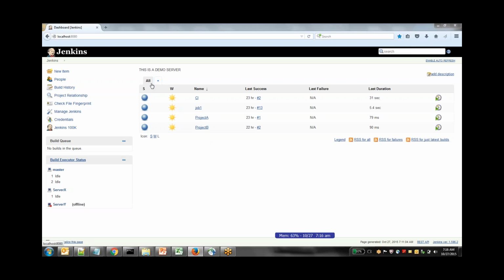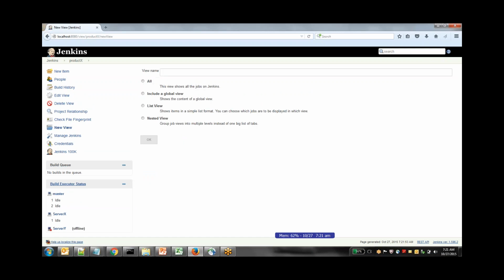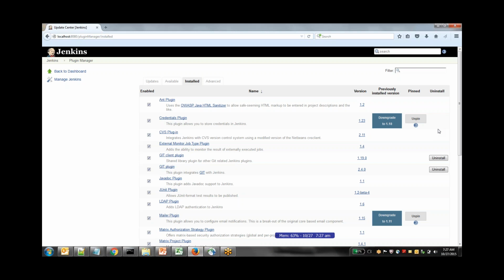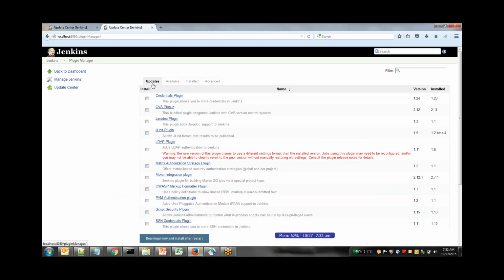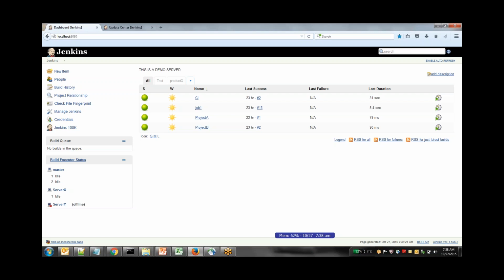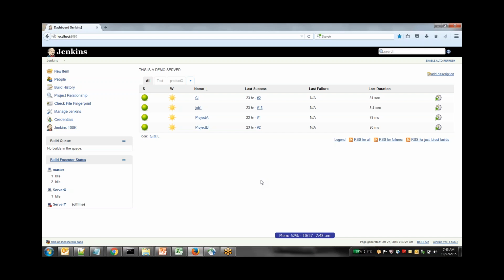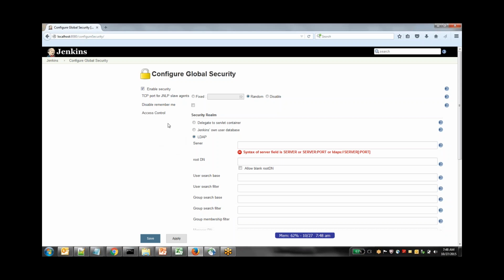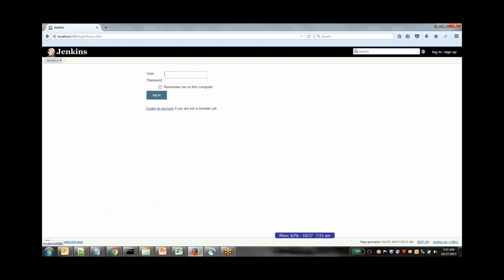Jenkins Tutorials 5 Configuration Management